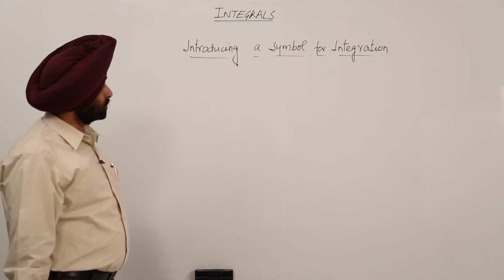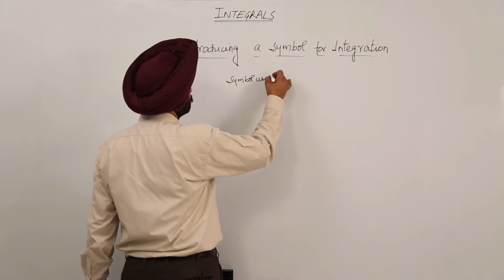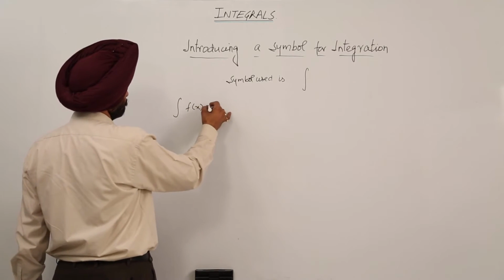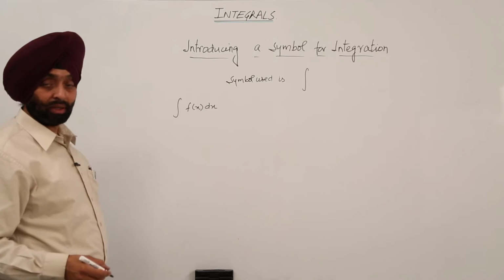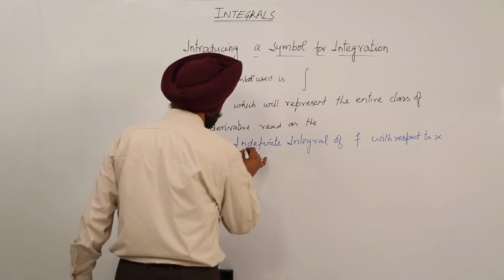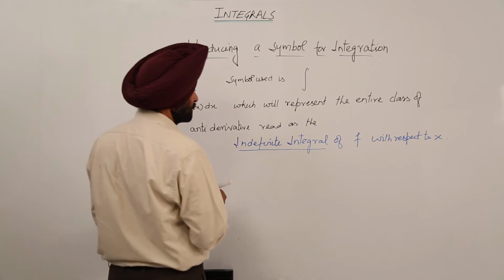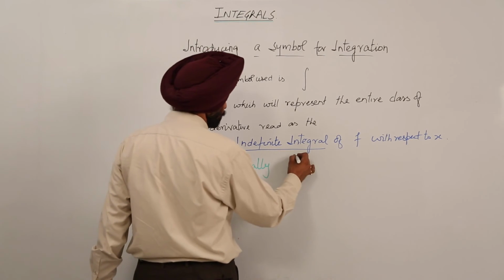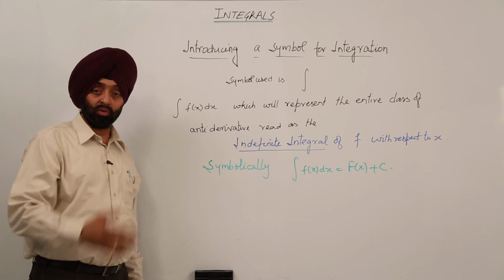FREE LECTURE l ICSE CLASS 12 MATH l INTEGRALS l Symbol for integration l L3